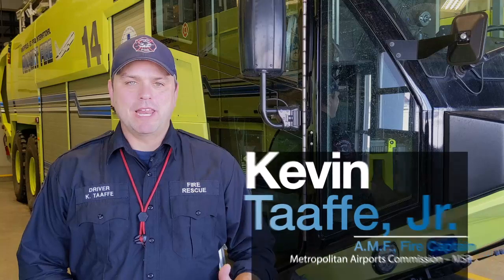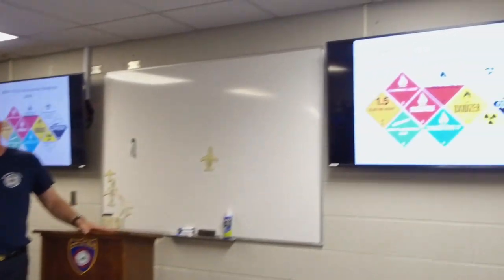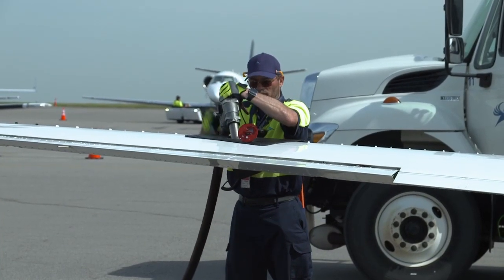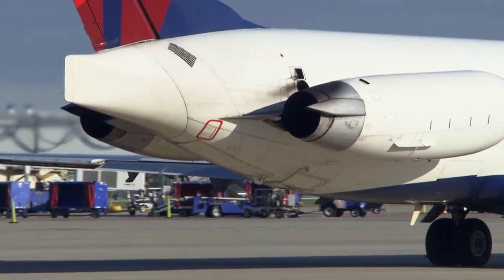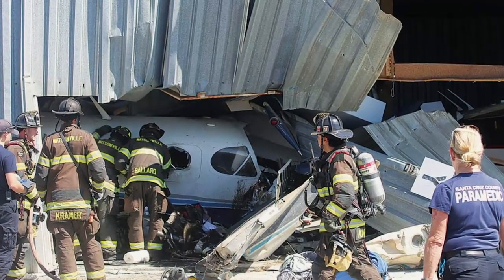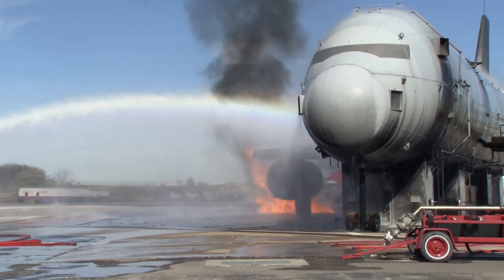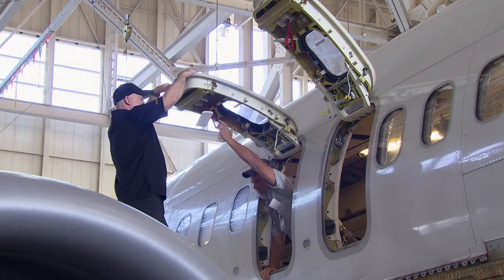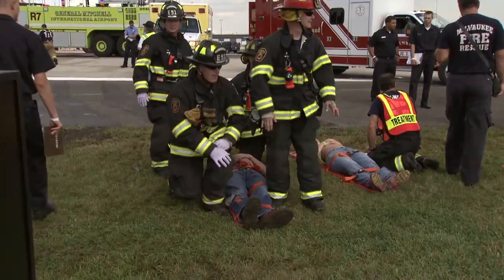Airport Stuff You Should Know – Episode 9 – ARFF Training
What does it take to become an Aircraft Rescue Firefighter? What special knowledge is needed? Find out in episode 9 of Airport Stuff You Should Know.